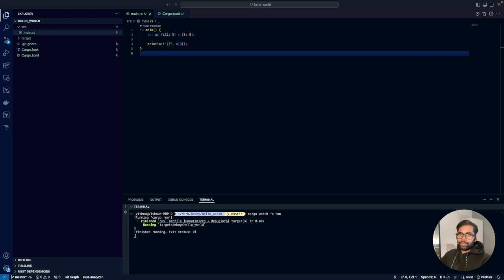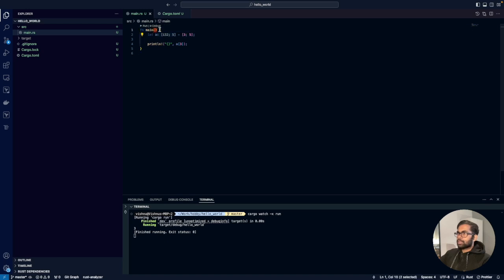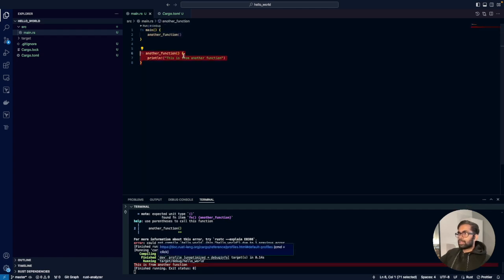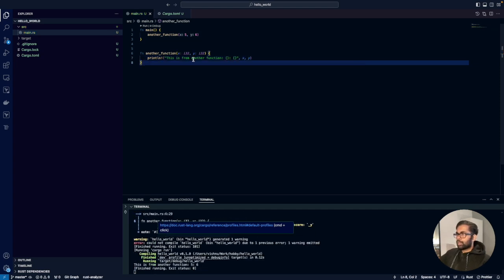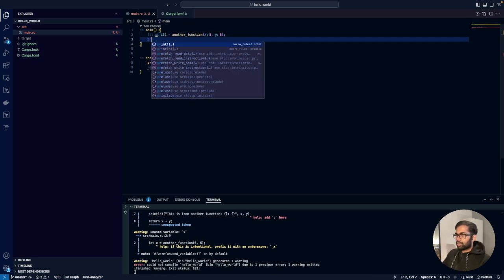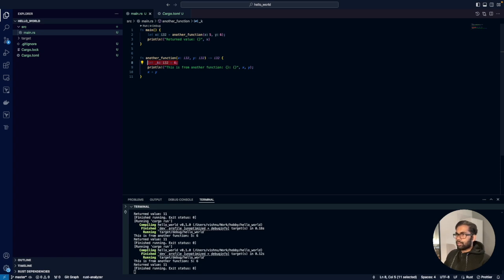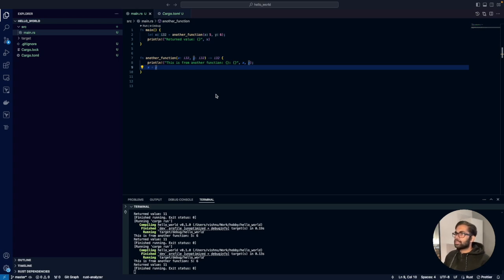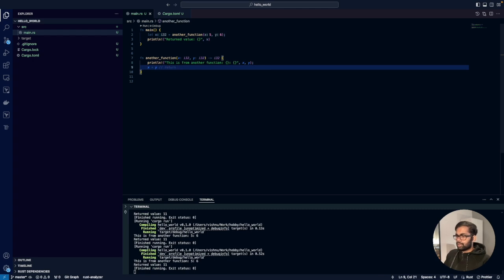03 Rust - Functions and Comments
Welcome to this comprehensive Rust Programming Language Tutorial! 🚀 Whether you're new to Rust or looking to refresh your basics, this video is the perfect starting point.

What You'll Learn:
Functions
Comments

Let’s dive in! 💻